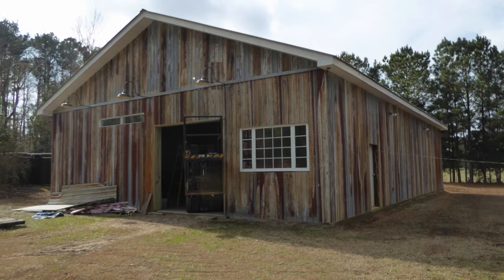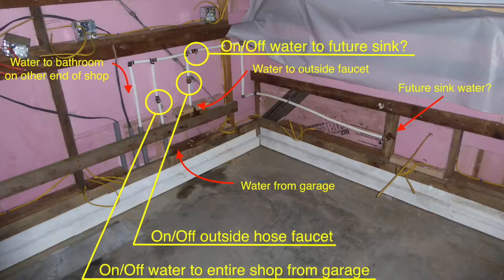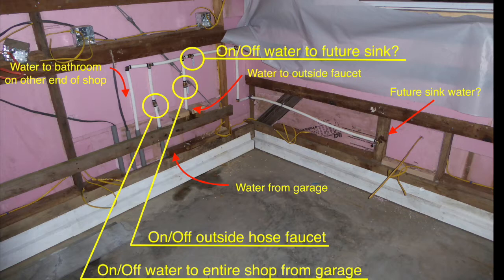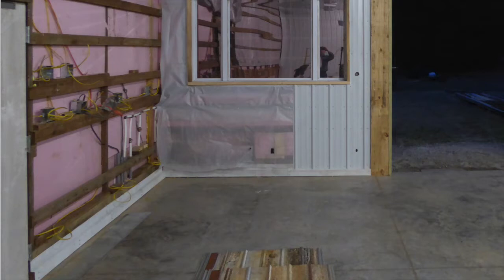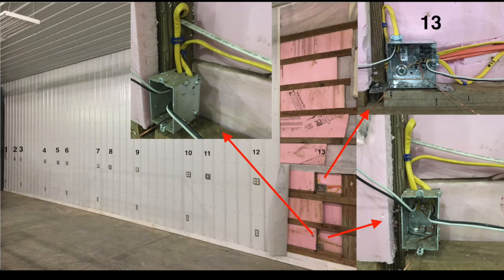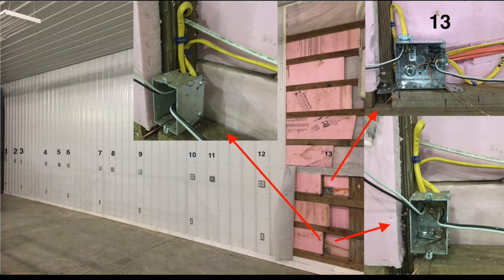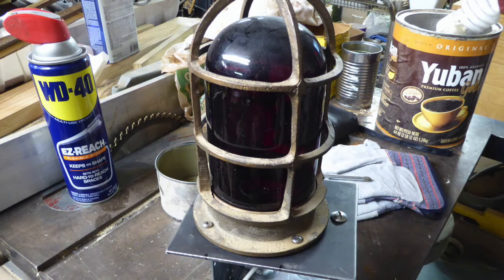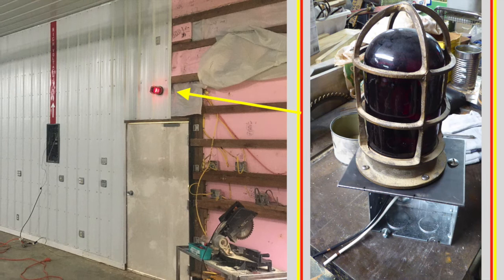How I Built My Pole Barn Shop Part 5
Pictures and commentary describe how I built my 40' x60' Pole Barn machine shop beginning at age 60.